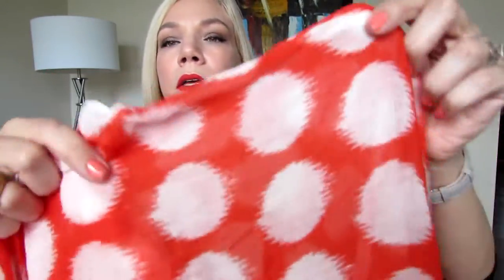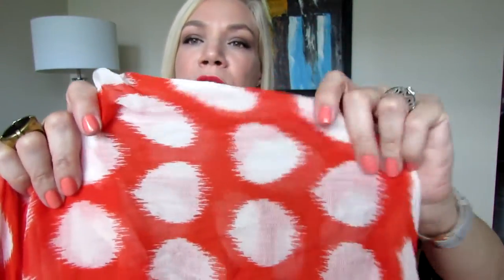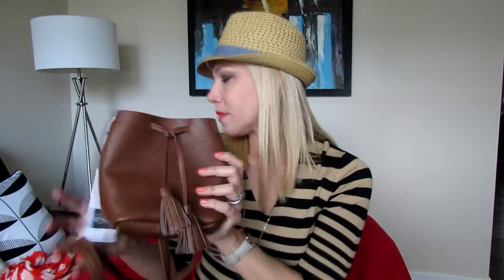SPRING 2016 LOOK BOOK - ACCESSORY EDITION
Hello, Everyone! Here is my second video on the SPRING 2016 LOOK BOOK SERIES. The first one was the Shoe Edition, and there will be a third and last one, which will be the CLOTHING EDITION.

I hope you enjoyed this video as much as I did doing it, and that it inspired you in putting together some Spring outfits.

Nail polish I'm wearing: Wet N'Wild Mega Last in "Warm Filter"
Lip color I'm wearing: Jordana "Sweet Cream" Liquid Matte Lipstick in "Mango Sorbet"

ITEM SHOWN OR SIMILAR:

TARGET - Merona Fedora Hat with Chambray Band

TARGET - Merona Polkadot Lightweight Scarf:

SHAFFER LA - "The Greta" Leather Bucket Bag in Caramel (avail. also in other colors):

Earn money with EBATES when shopping online from most retailers! No gimmicks, just sign up and before entering the retailer's website whenever you are shopping, just go to the EBATES website first and enter the retailer's website from there.

Periscope/gigi_9105

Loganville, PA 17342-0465